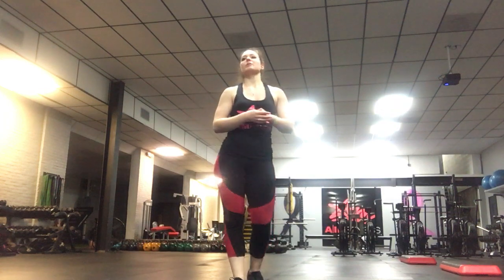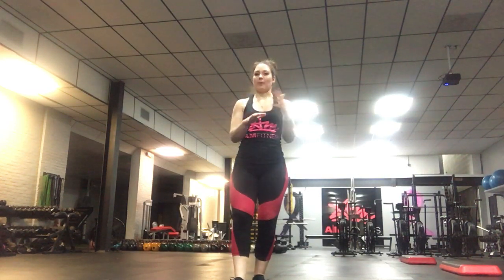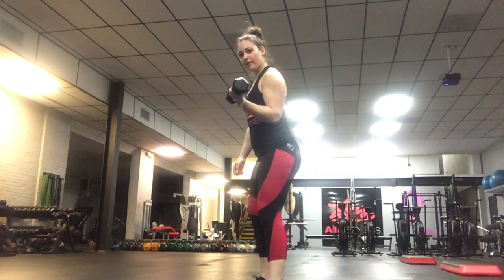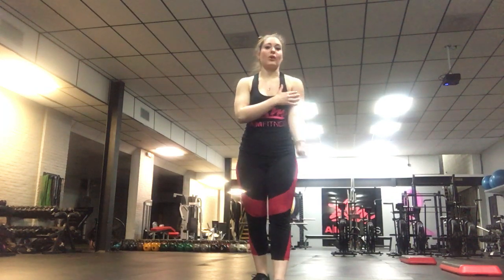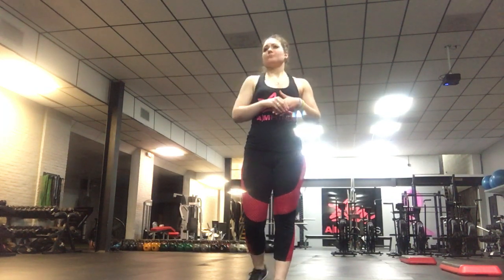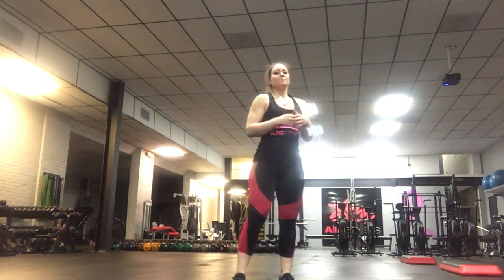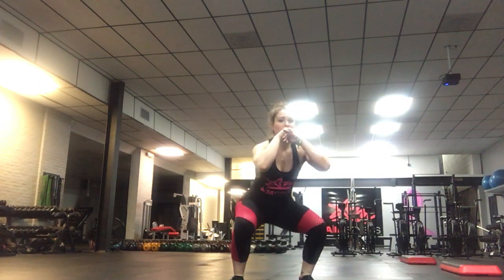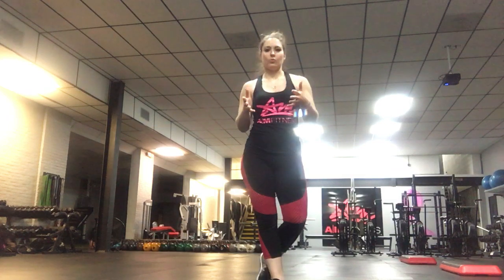Importance of Eccentric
We often say that the eccentric part of the exercise can be used to make an exercise harder, or we mention that is a very important part of the exercise, but do you really understand what that means? Watch my video to better understand what part of the exercise is the eccentric and just what it is that makes it so important.